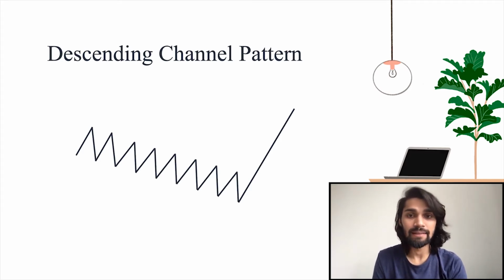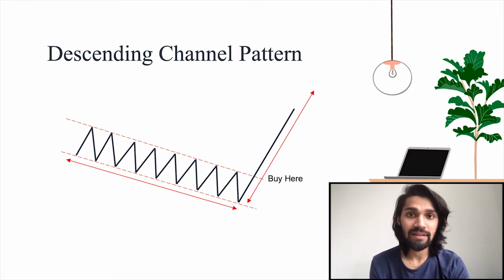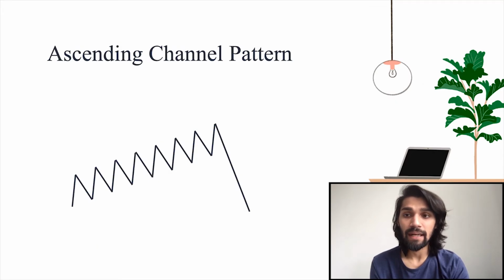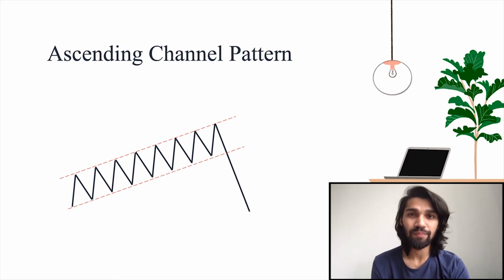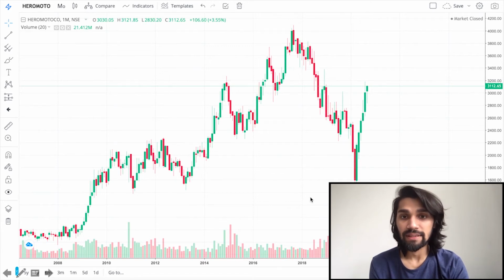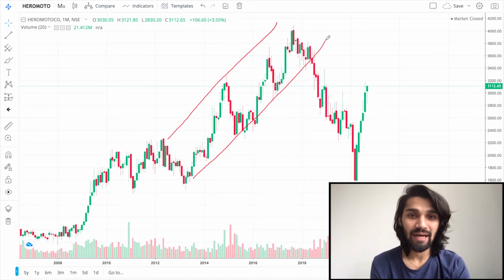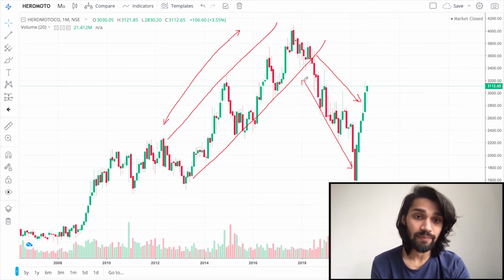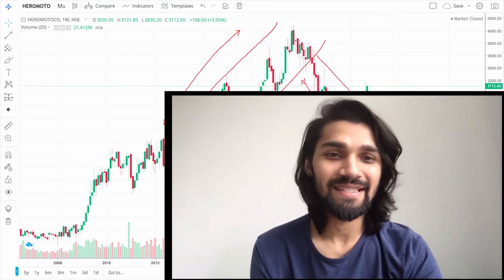MAKING MONEY 101 | MODULE 2 | EPISODE 22 | ASCENDING CHANNEL & DESCENDING CHANNEL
Buy Pattern: Descending Channel
Sell Pattern: Ascending Channel